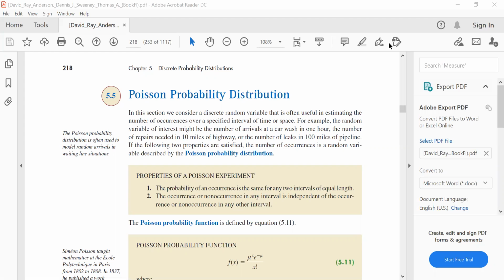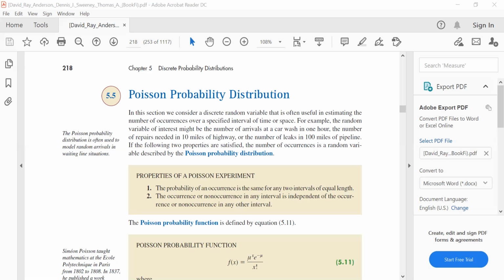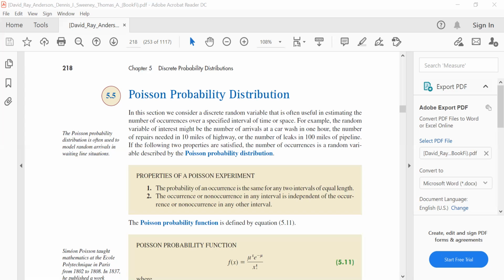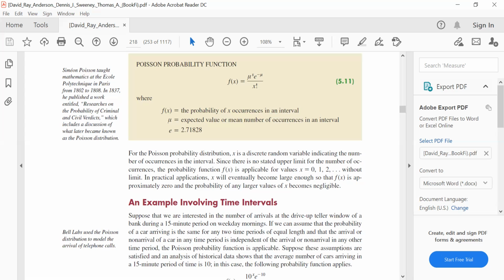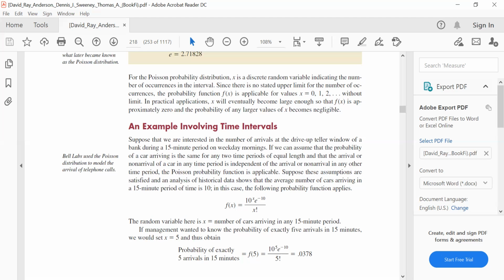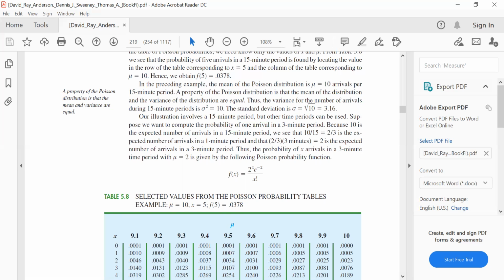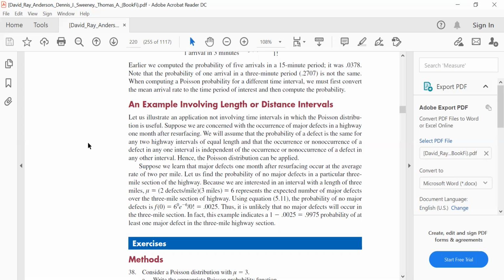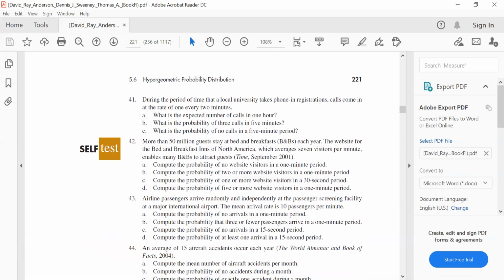Poisson Probability Distribution